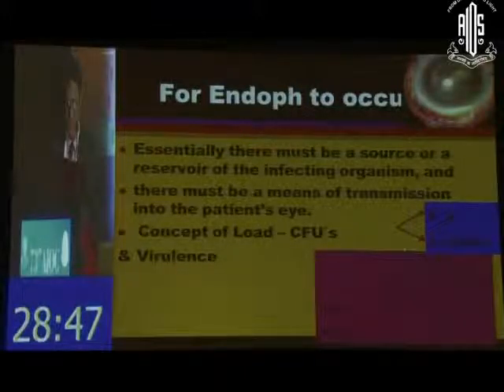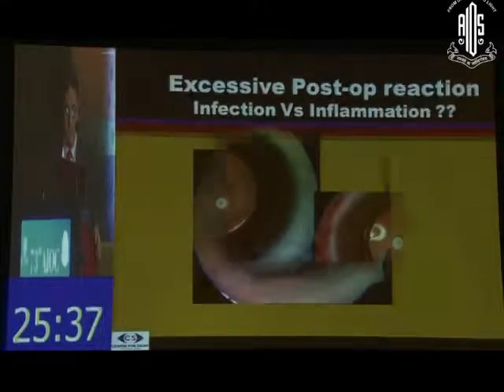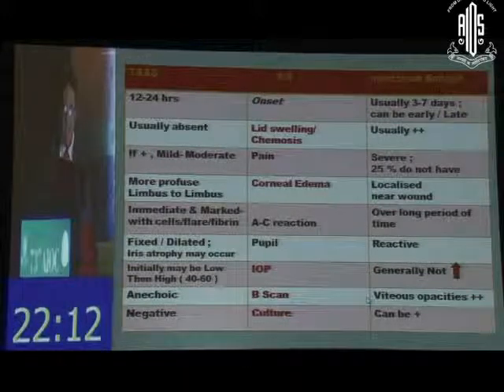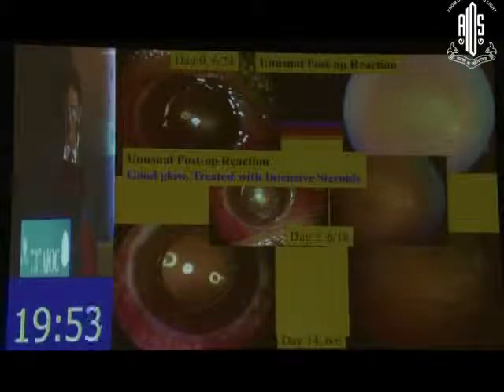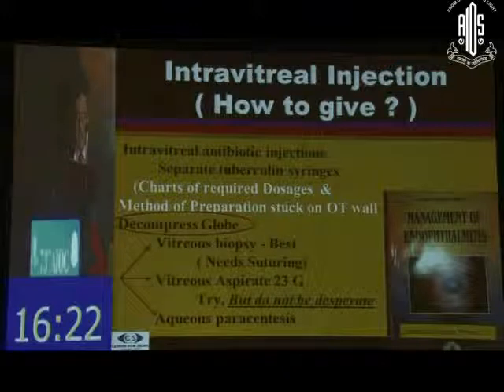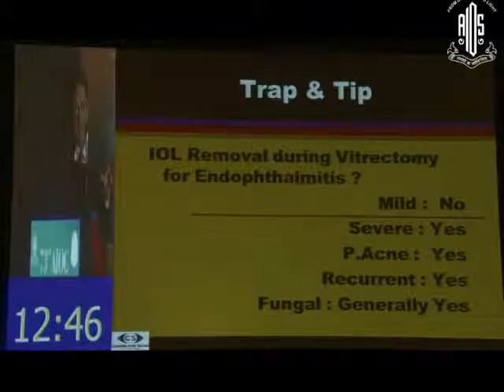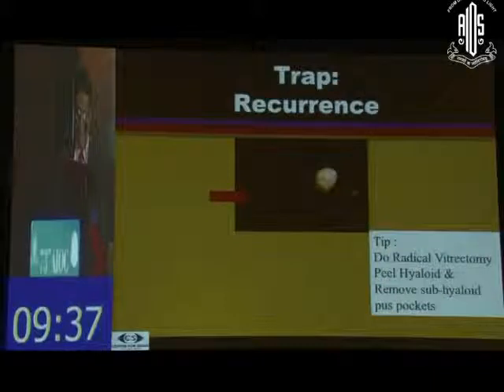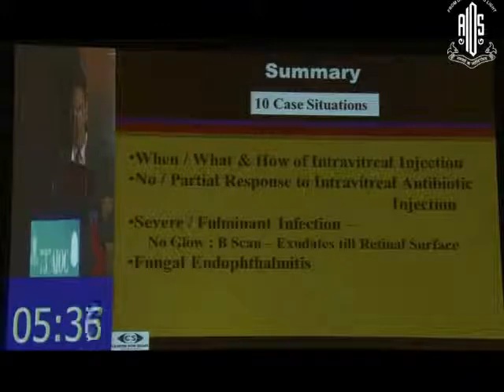Dr Lalit Verma